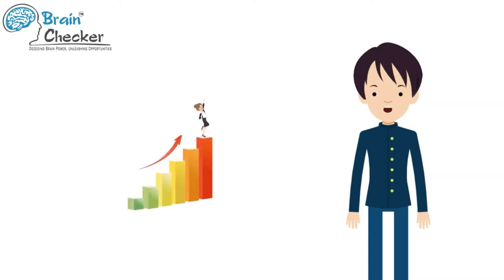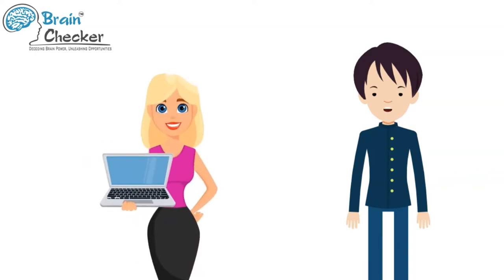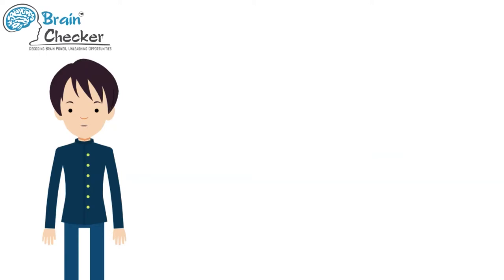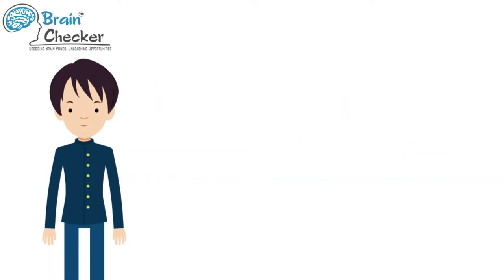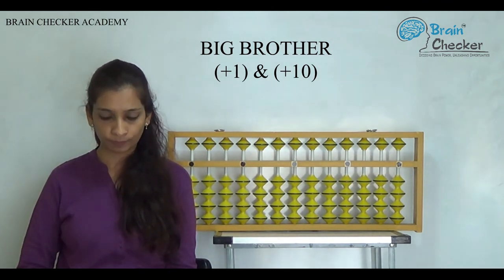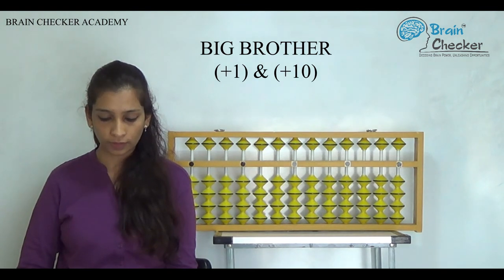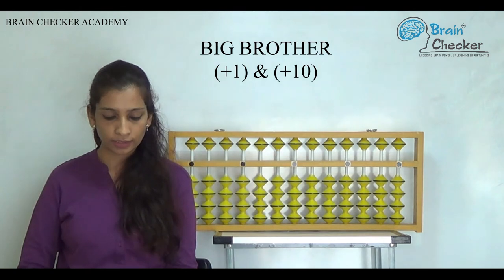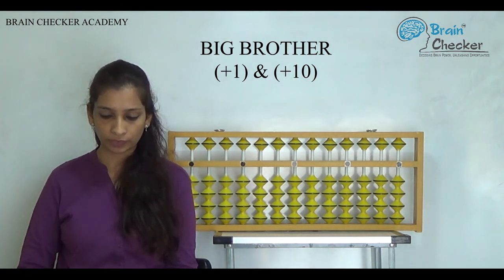Module-13 I Chapter-3 I Video-39: Abacus Big Brother +1 and +10 Rapid Oral Video [Soroban Method]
Module-13 I Chapter-3 I Video-39: Abacus Big Brother (+1) & (+10) (Soroban Method)
© Brain Checker Academy & Education Unlimited

Product References & Links:
To Buy or Browse related products, which will help you in your learnings, click
the relevant links:

Abacus Device
Abacus Books
Abacus Practice Worksheets
Soroban Device
Math Workbooks

Meta Data:

Big friends abacus - how to add on abacus || abacus big friends concept || learn abacus || abacus lesson 4. abacus || english || lesson 4: when & how to use big friend addition concept.
in this video i explained about the big friend formulae (+ and -) both..

after understanding the small friend concept  the next step in abacus course is to understand use of big friend concept. what to do when we don't have 1 bead available for doing the +10 or -10 part of big friend addition or subtraction formulas?
i have also shown a few examples where we cannot add the big friend of digits 6 to 9 directly and hence we need to use the combination formula  where the big friend is added using it's respective small friend formula and then 10 is subtracted on the next left rod to complete the use of big friend formula...
abacus || english || when & how to use the big friend concept (subtraction).

combination is using small friends ( complement ) and big friends ( supplement ) together.
today i am coming with a video in which i will tell you about big friend formula's and how they will be applied while solving the questions.
 in this video  i have explained the situations in which big friend addition concept is used.
abacus big friends/ abacus in hindi/ abacus positive components.

abacus || hindi || when & how to use big friend formulas for addition on abacus.

children will learn about the big friend addition with the help of big friend formula of +90.

for abacus small friends concept click on the link given below. abacus big friends +4 formula. abacus || hindi || lesson 4: when & how to use big friend addition concept.

big friends formulae - abacus || hindi || when & how to use big friend formulas for addition on abacus.

abacus - big friends addition formulae | part 1. abacus-03||big friend formula||how to use big friend concept.

abacus small friend big friend all formulas..
in this video  i m telling you all the formulae of abacus for big friends  without these formulae we cannot learn abacus.. in this video i have explained about big friends while solving sums and i have given the formulas for addition and subtraction using big friends for each number ..

i have also shown a few examples where we cannot add the big friend of digits 6 to 9 directly and hence we need to use the combination formula  where the big friend is added using it's respective small friend formula and then 10 is subtracted on the next left rod to complete the use of big friend formula... in this video i have explained the situations in which the big friend formulas are used while doing additions on the abacus  and how to use it. learn abacus big friends positive component plus 3 formula.
today i am coming with a video in which i will tell you about big friend formula's and how they will be applied while solving the questions. class3rd&4th#abacus maths#big friend formulas(subtraction). hence small friend formulas are one the first few lessons that a student learns in abacus class...
addition & subtraction using big friend formulas (part -1).